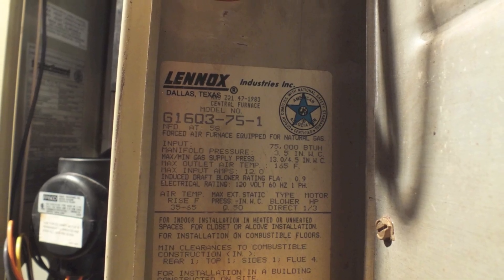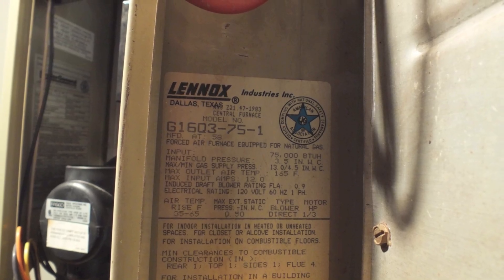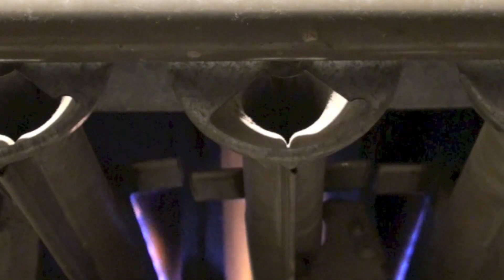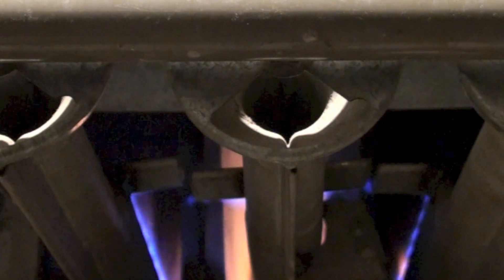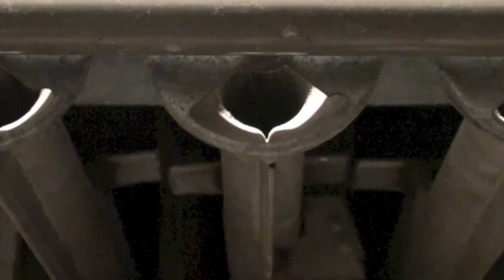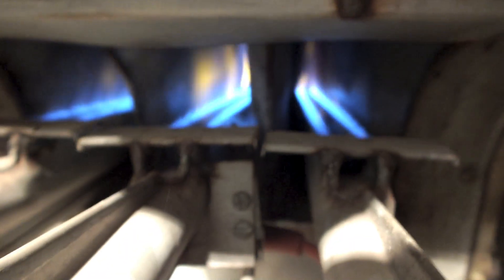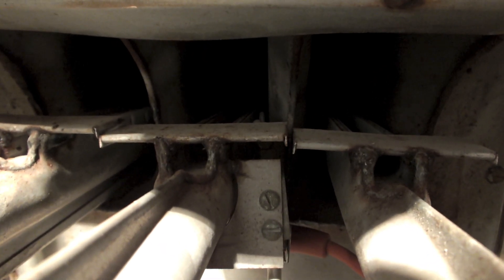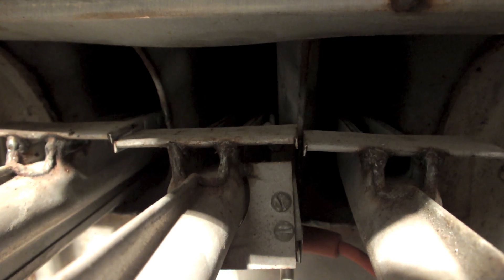Troubleshoot an ignition problem on a Lennox gas furnace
This furnace should light its pilot with a spark then the pilot proves its on and about a second later the main gas should light off.  This unit turns on both the gas to the pilot and the main gas at the same time.  This can cause explosions in the combustion chamber.  The gas valve has stuck open and should be replaced.